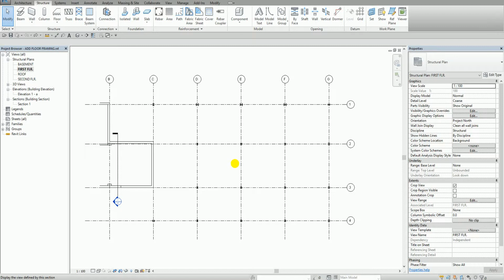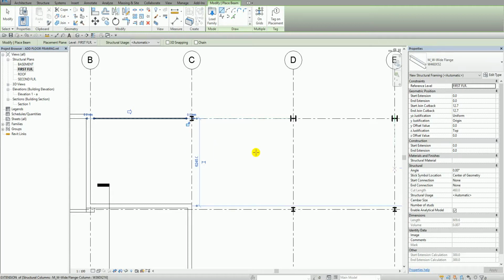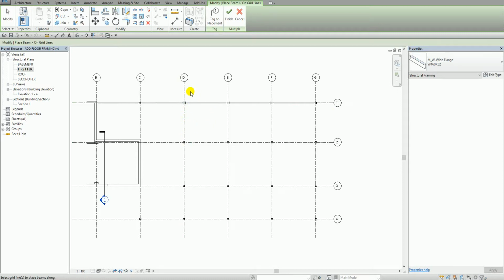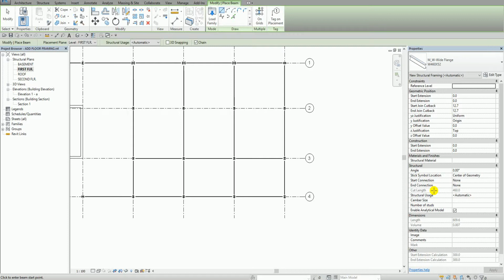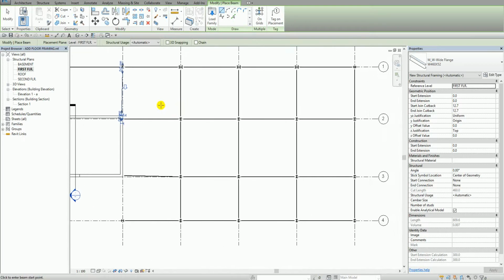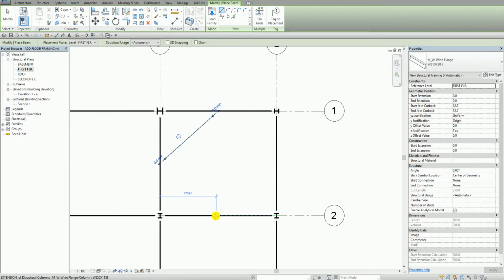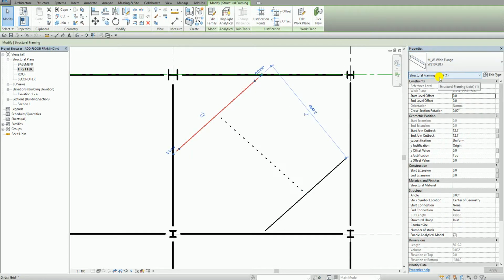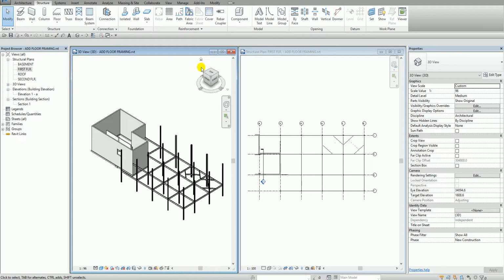REVIT STRUCTURE 2017: HOW TO CREATE FLOOR FRAMINGS